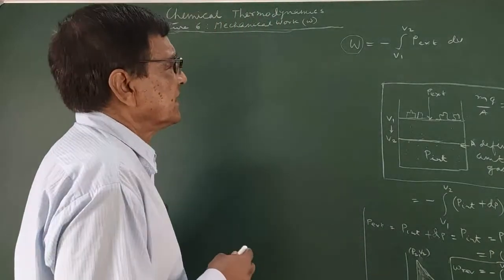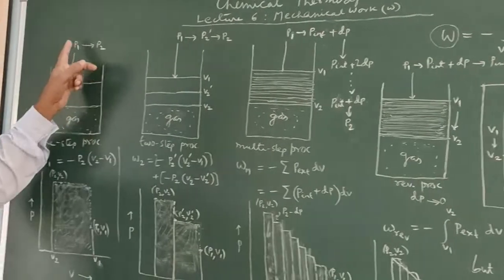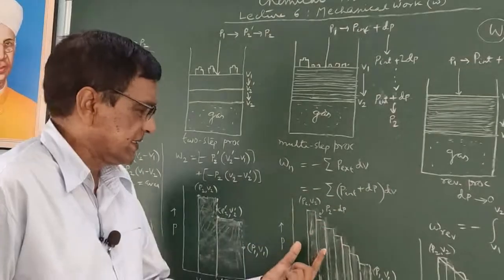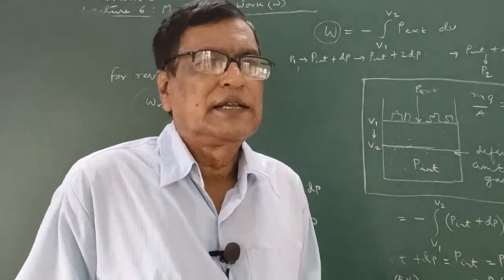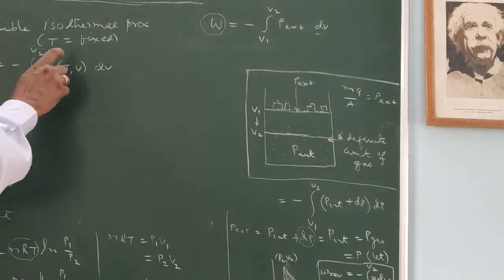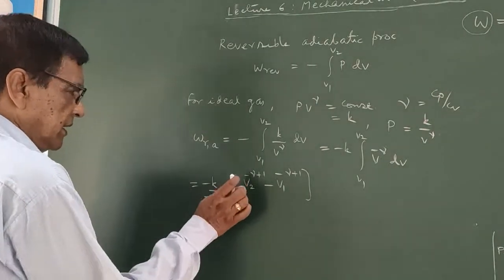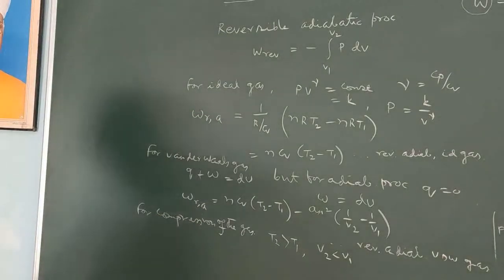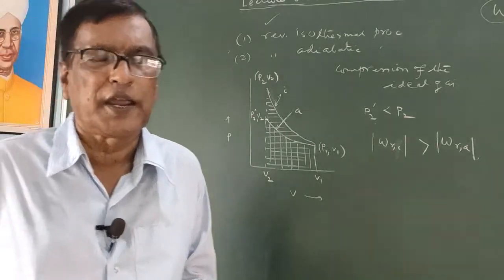Chemical Thermodynamics. Lec 6: mechanical work (w)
This lecture explains mechanical work (w) associated with the volume change of gas in details. The lecture shows that the magnitude of work is path function. This is explained by indicator diagram and shown that minimum work is required for reversible compression of the gas.
Expression of w for reversible isothermal and reversible adiabatic processes are formulated for both ideal gas and vander Waals gas. Finally, w for the above two processes are compared and shown that w is greater in isothermal process than in adiabatic process. Reason for the change is also explained.
Next video lecture will contain the formulation of w for irreversible process.